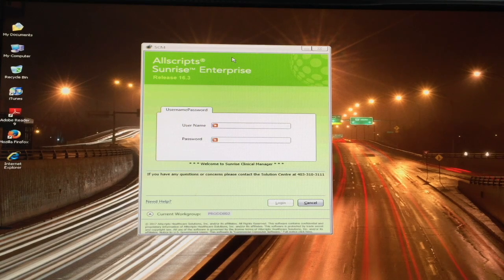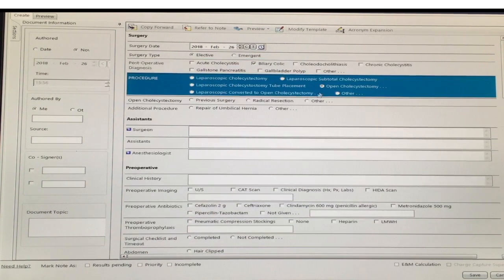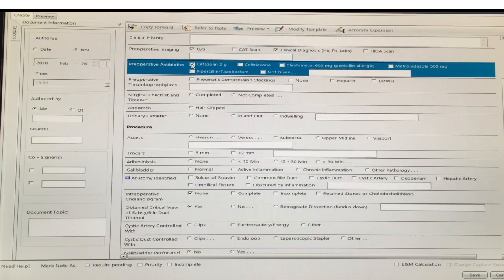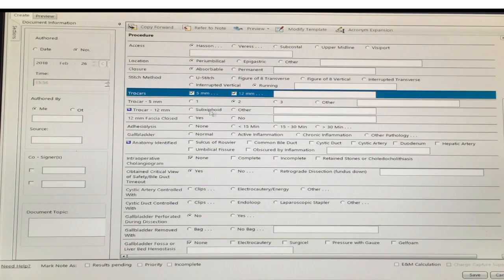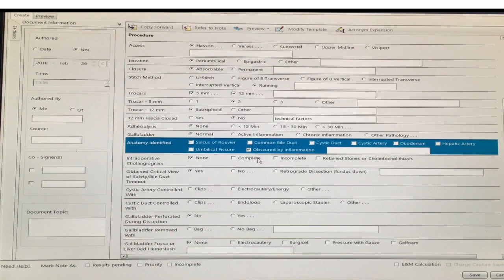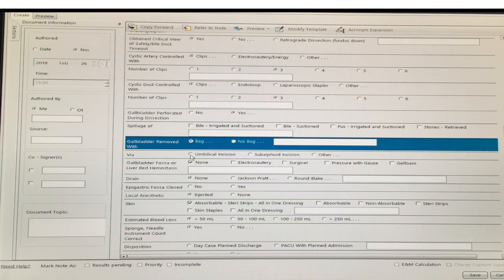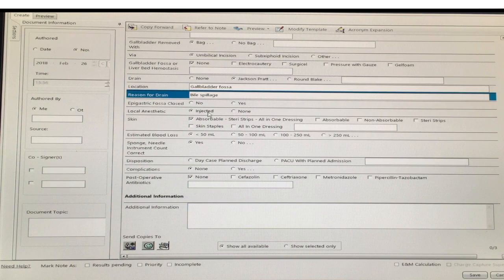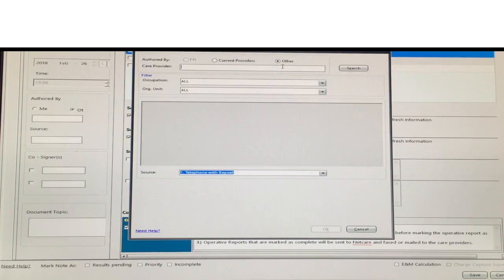Cholecystectomy Synoptic Report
This video demonstrates how to use the new synoptic CHOLECYSTECTOMY operative report in Sunrise Clinical Manager (SCM) available in Calgary, Alberta, Canada.

The synoptic operative report should save time and will automatically be copied to family physicians and published to NetCare once signed off by a staff surgeon.  It will help to avoid errors and omissions that might occur during narrative dictations and also acts as data collection at the same time as record keeping.